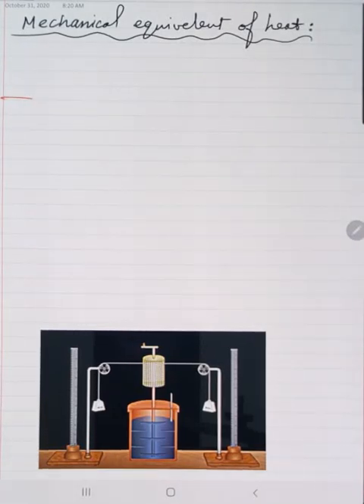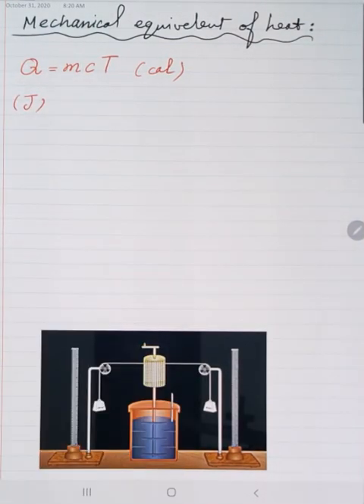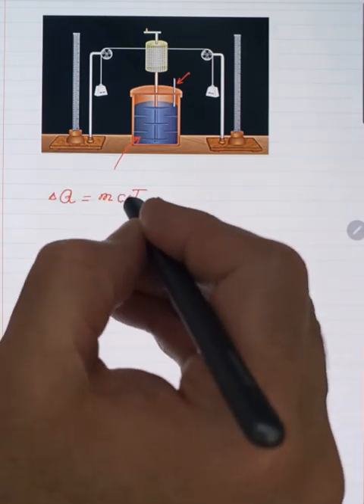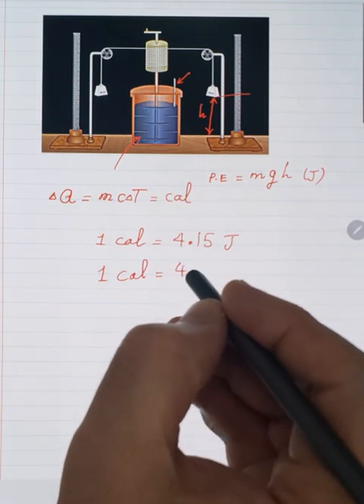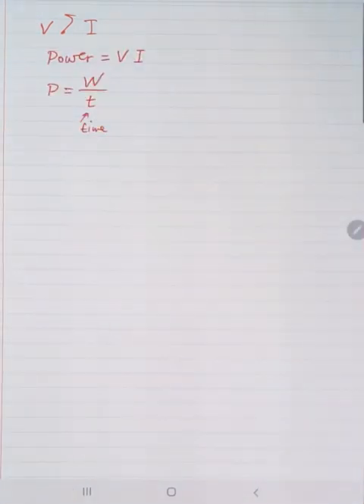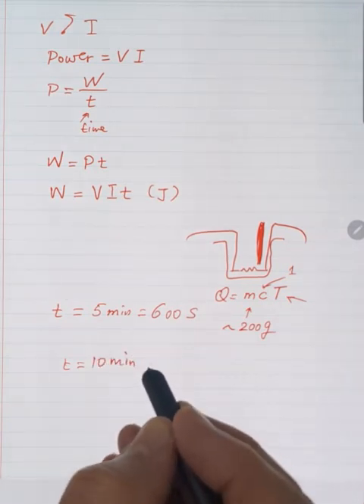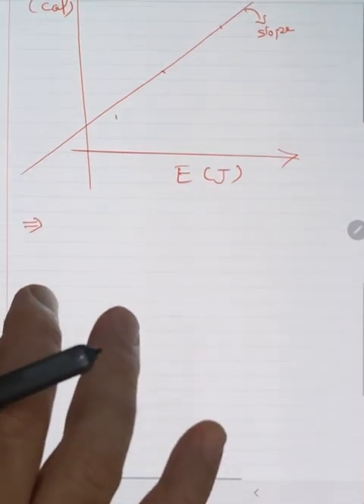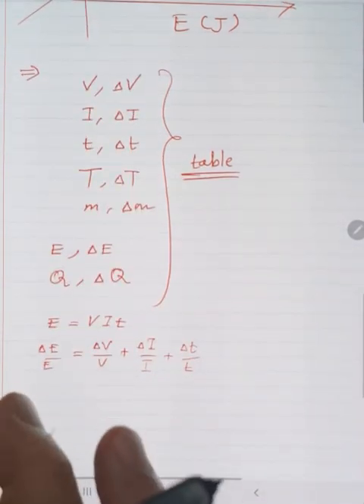Electrical equivalent of heat theory